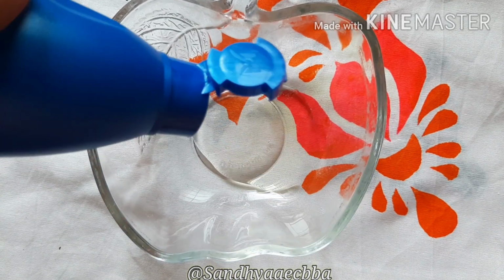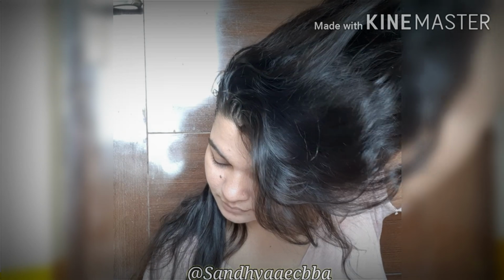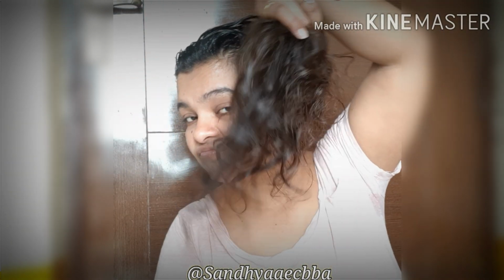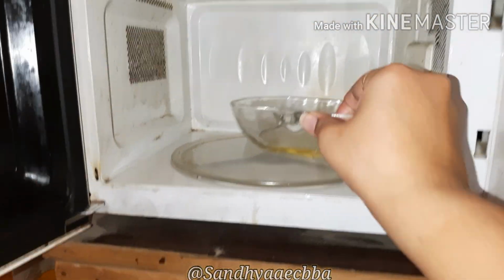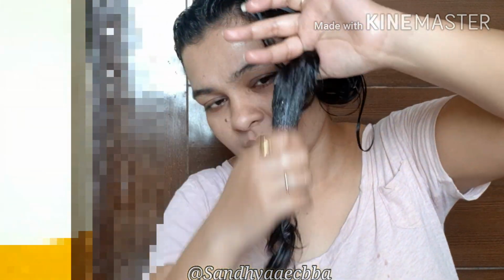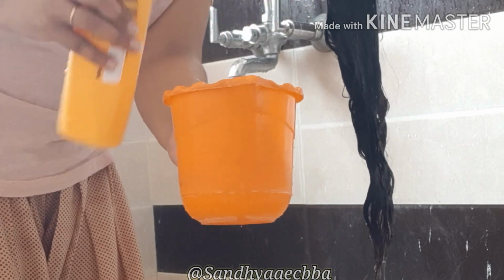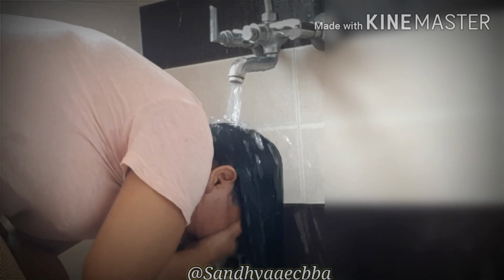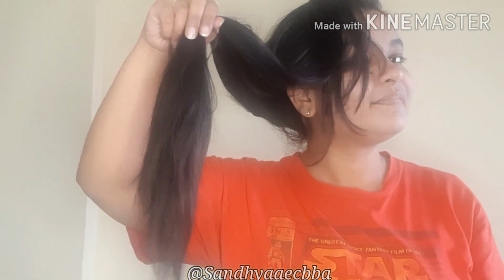LOCKDOWN-Damaged Hair Treatment